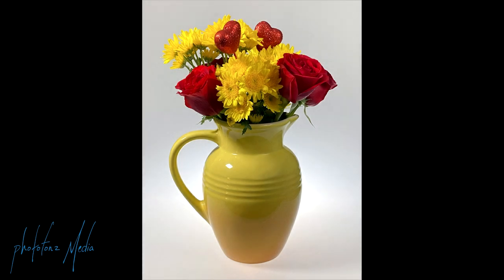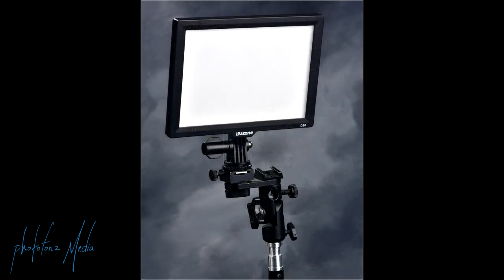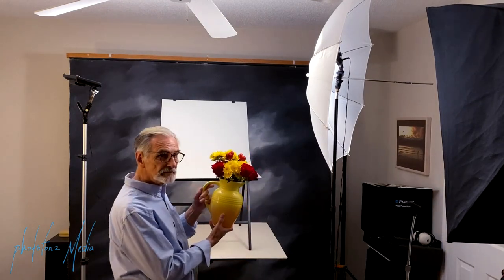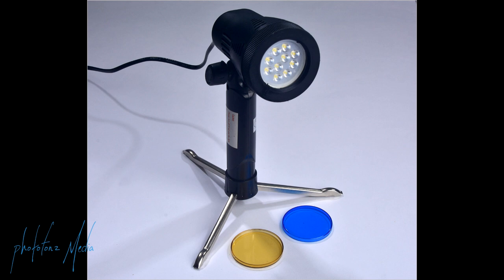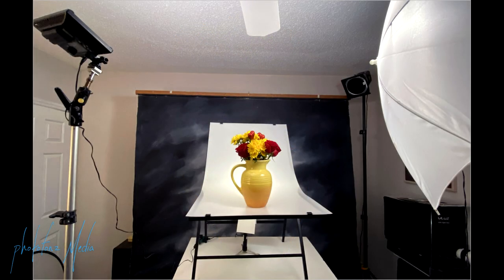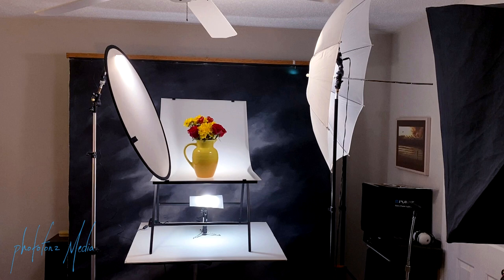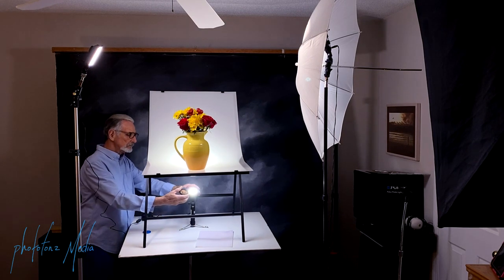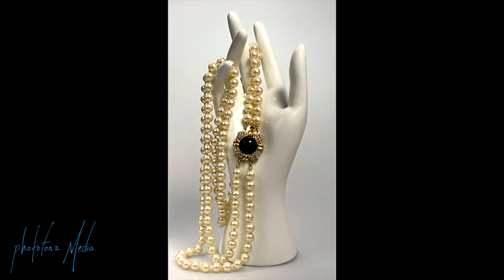Product Photography Using LED Lights & Shooting Table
In this lesson, we'll be shooting flowers in a vase with a Flashpoint Shooting Table & LED Lights. I'll also bring in several light modifiers so you can see the difference each one makes.

I'll also add a third light that will eliminate or reduce the shadows on the background. A colored filter will also be used on the background light to add a touch of color.

These LED lights along with the Flashpoint Shooting Table is a great combination when you are shooting jewelry or small product photography.

Learn more about jewelry & small product photography from Photofonz Media:

(From Udemy)
"Mastering Small Product & Jewelry Photography"

Gear used:

Lighting:
2 - Dazzne lights D-20

LimoStudio Continuous 5500K LED Portable Light Lamp

Shooting Table:
Flashpoint shooting table:
46.5 x 25 x 2.5 inches - transparency table is 24" x 40" (60 x 100 cm)
Flashpoint Lightweight Black Aluminum Frame/Stand 24" x 51"
Non-Reflective Plexiglas Surface Base
24 x 40″ Plexiglas sheet

Amazon - $52.61 + $16.26 = $68.87
eBay - $29.95 + $23.38 = $53.33

Light Modifiers & More:
Translucent White soft Umbrella

NEEWER 32 Inch/80 Centimeter Light Reflector Light Diffuser 5 in 1 Collapsible Multi Disc with Bag - Translucent, Silver, Gold, White, and Black for Studio Photography Lighting

Swivel Umbrella Adapter/Bracket with Adjustable Flash Shoe

Translucent Vellum Paper - Used to diffuse/soften light - Michaels Art/Craft Supply

Skillshare:
Mastering iPhone Jewelry & Small Product Photography: